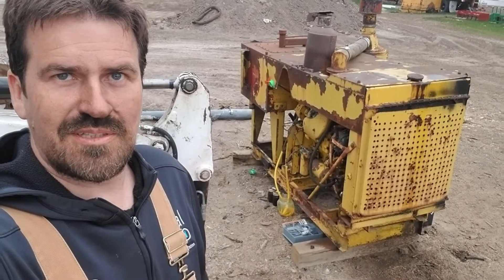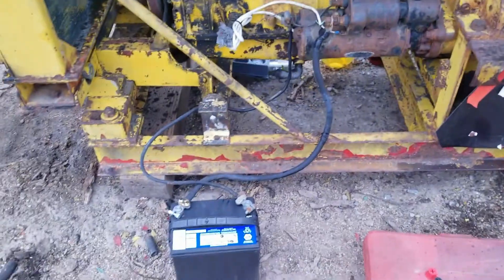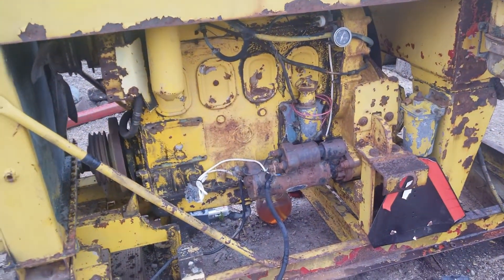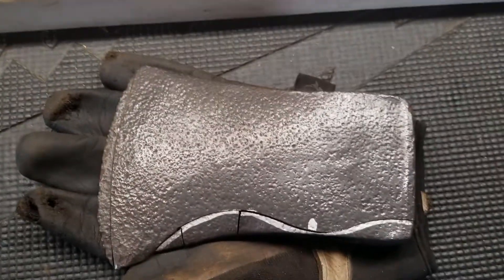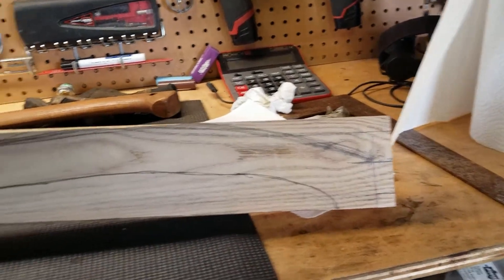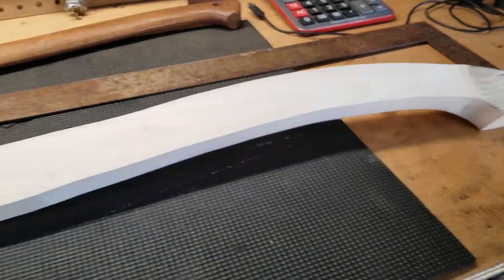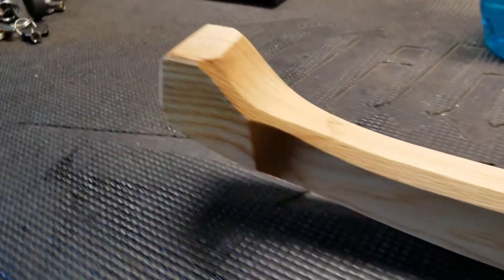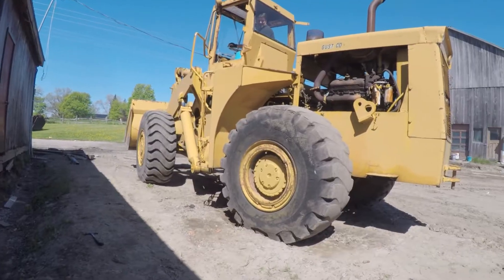471 cold start, axe restoration, generator relocation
Starting an old 4-71 detroit diesel gradall motor, restoring a vintage axe, and relocating a 3 phase generator to beside a shop for running some machinery.  Random stuff from over the course of a week or so.

Initially I uploaded this video then realized it was missing the generator portion, so here it is!